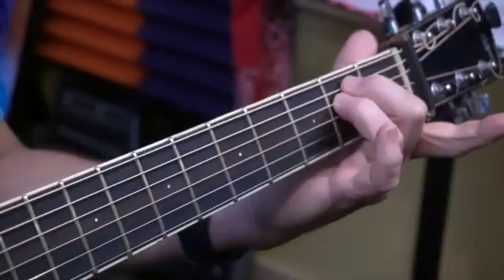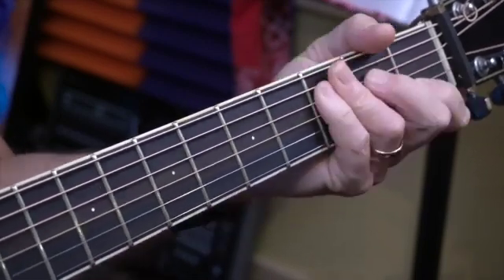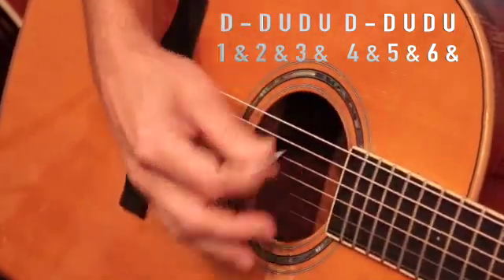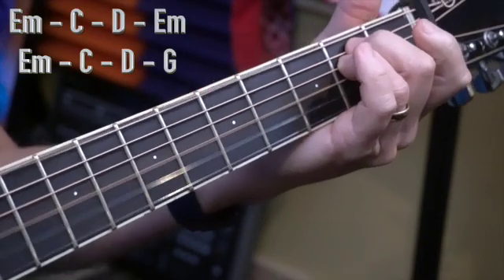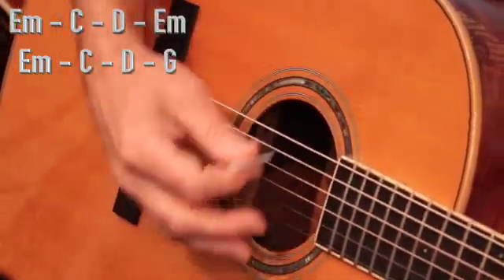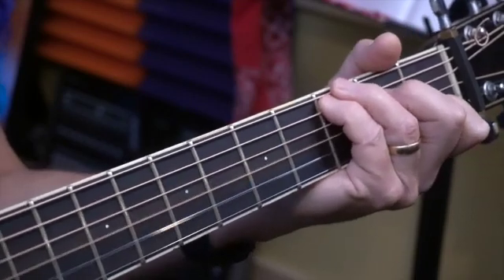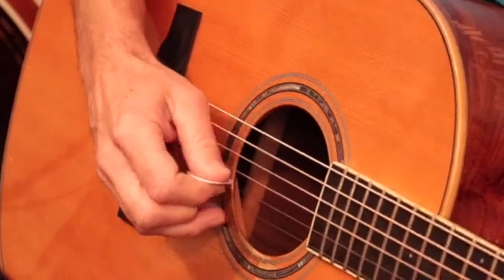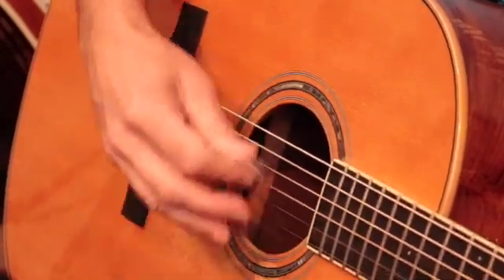Comfort Me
This is a tutorial on how to play Michael Lumpkin's song, Comfort Me. Look for the full song in an upcoming performance series on this channel.

She had the words for the birds in the springtime
Children would flock to her apple pie eyes

And she said the flowers are dead
All of the time my heart would lie dying
In a world of pain Spring finally came
All of the time I’d wait for its coming

She said shaking her head
Why do you crawl when your heart should be flying
I answered in vain her eyes blinked again
Can’t you see that inside I’m dying

She took my hand and the land became blurry, shock wave of beauty she said

Comfort me, comfort me, comfort me

And my shell she burned with her name
Became Michelle She burnt with internal beauty

She said the flowers are dead, all of the time my heart would lie dying

She kicked more sand in my hand as she held it, kissed me and whispered, said baby

People always made up those reasons why you left, we’re not the same, not anymore
But every time I thought about you and me together it comforted me
Three nights later you cried and I shivered
Looked at me begging, said baby